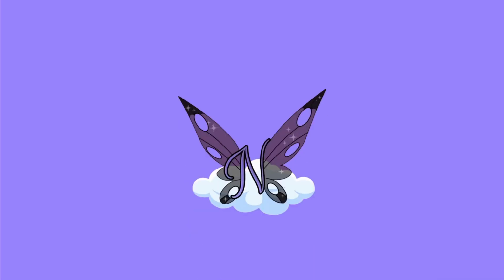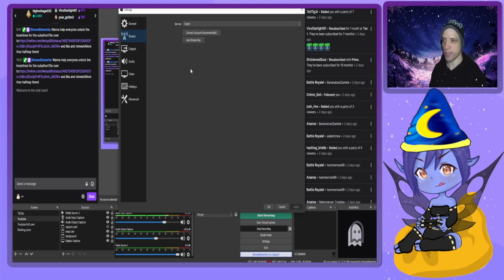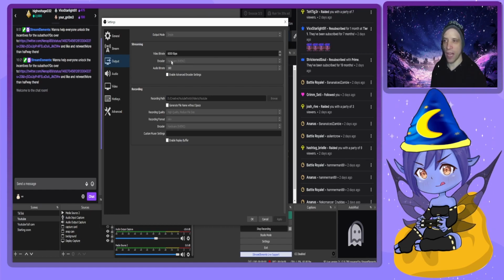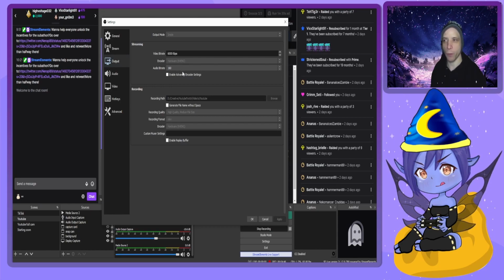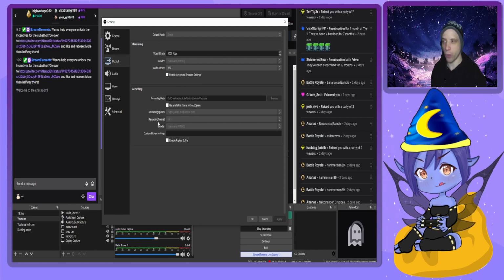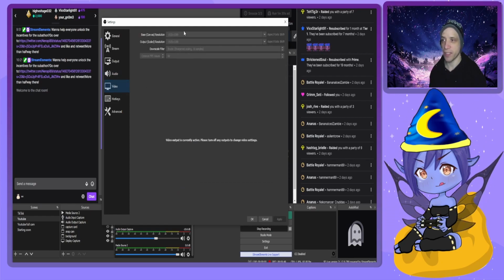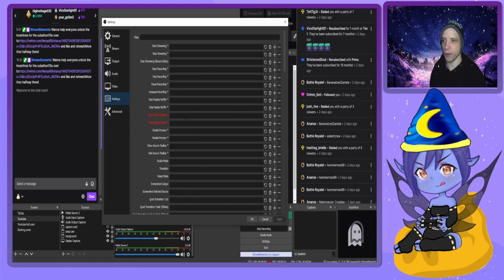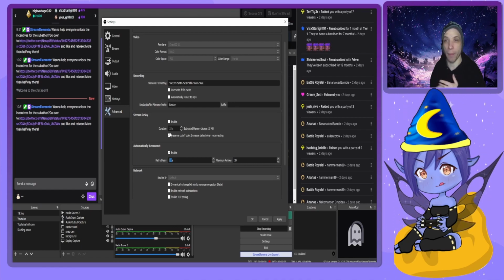OBS Advanced Settings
In this video, we go over the settings within OBS and what they do for you!

Hope you enjoy and it helps you in your streaming endeavors!